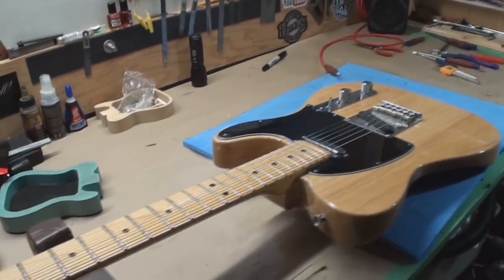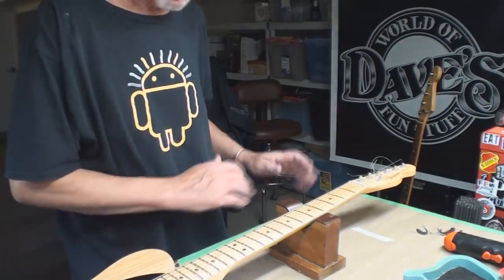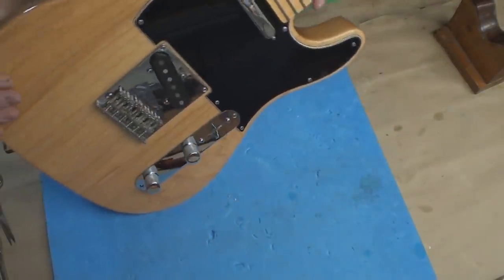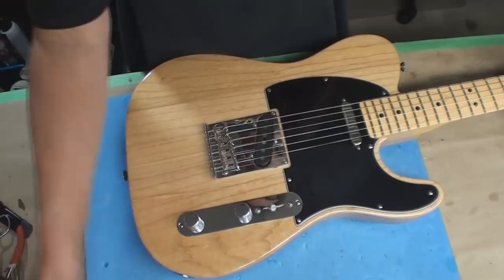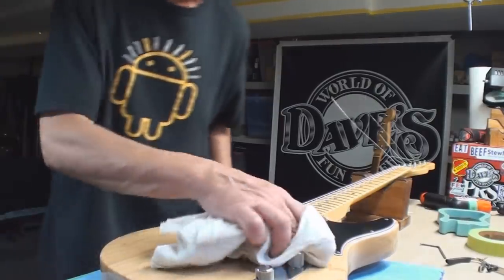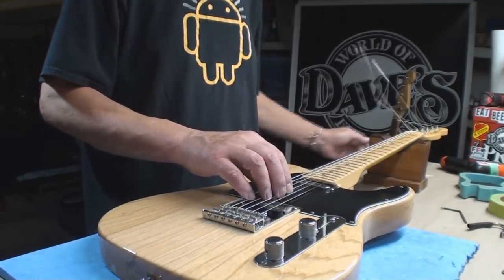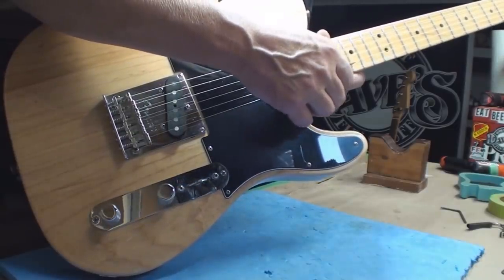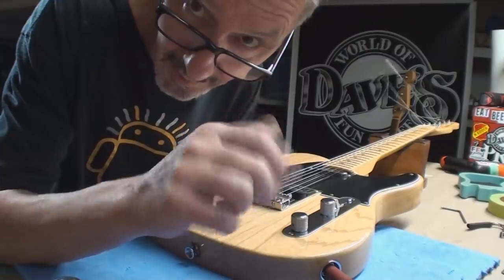Basic Telecaster Setup and Cleanup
Penny Black CD
DWOFS Sticker !!